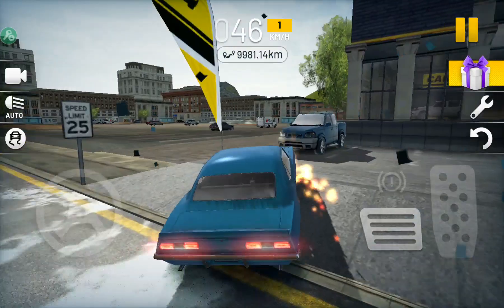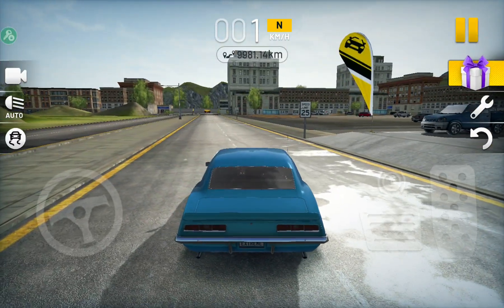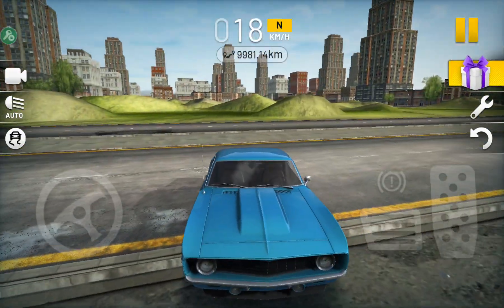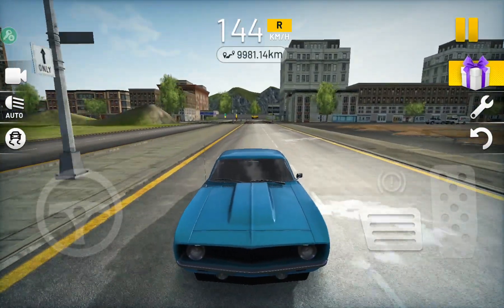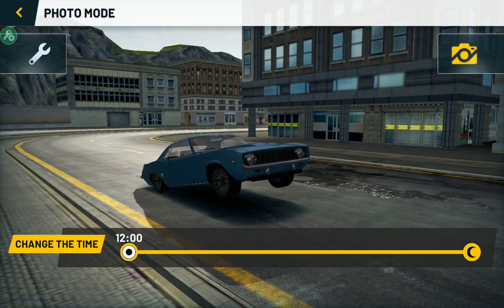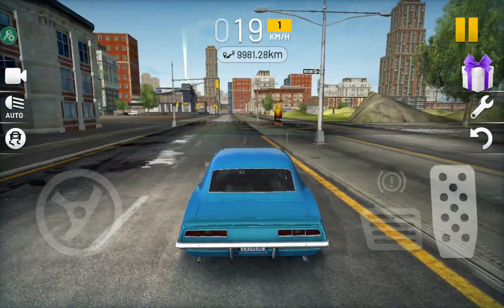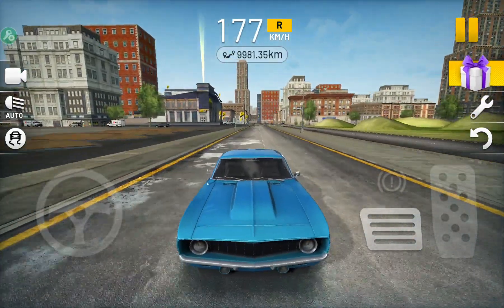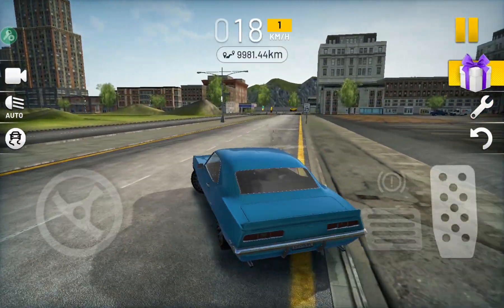how to do wheelie in extreme car driving simulator